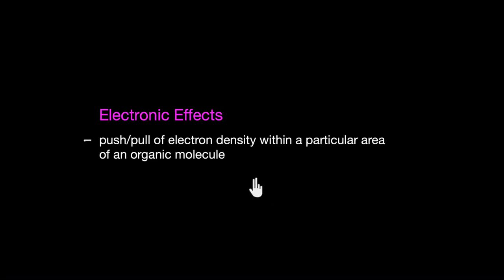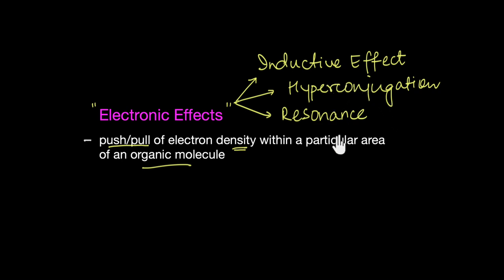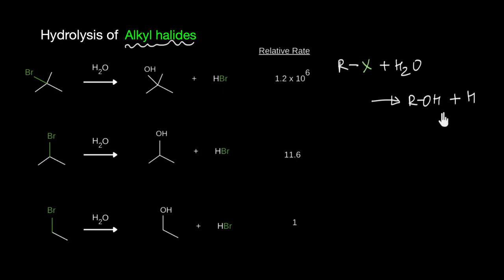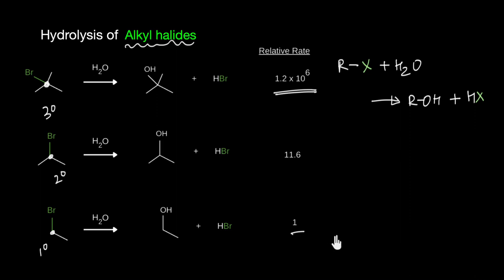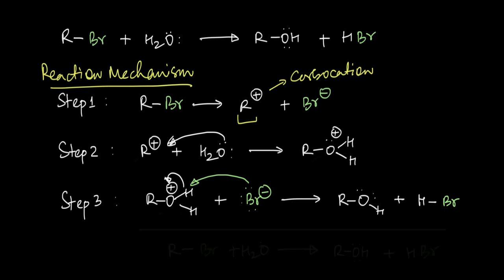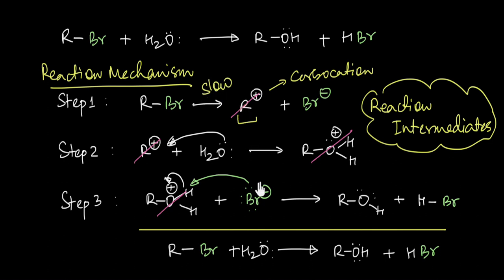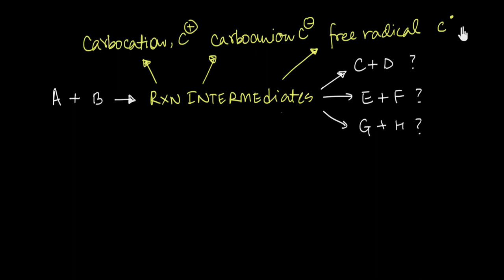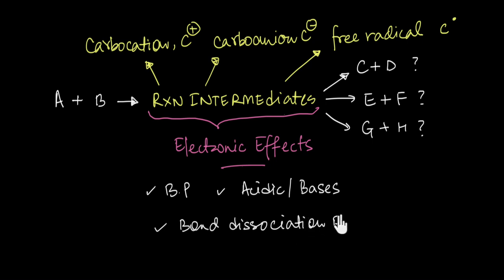Intro to Electronic Effects (& why should I care ?) | Chemistry | Khan Academy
Electron displacement in organic molecules can vastly affect their properties and their rates of reaction. In this video, we are introduced to various such electronic effects and we look at how one such effect - hyperconjugation , can drastically change the rate of hydrolysis of alkyl halides.